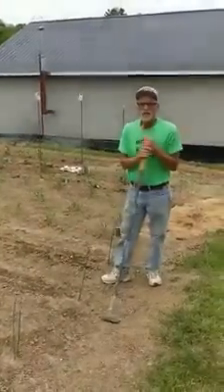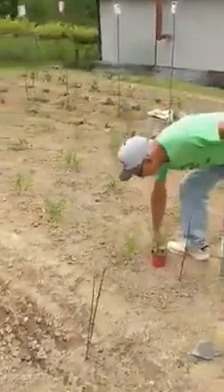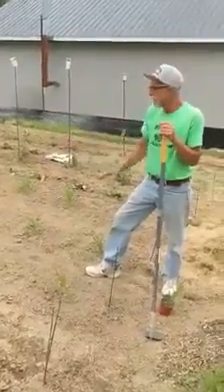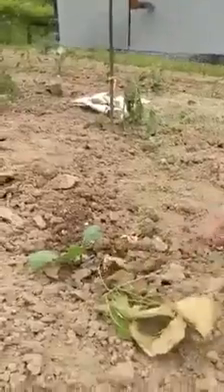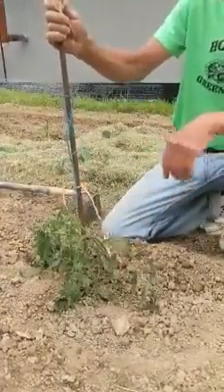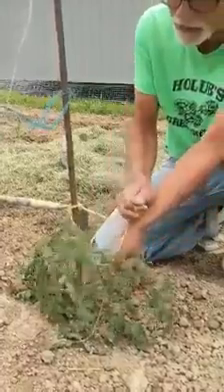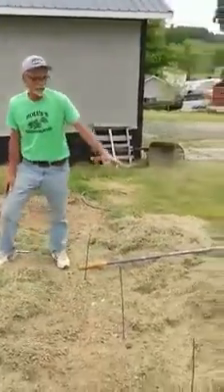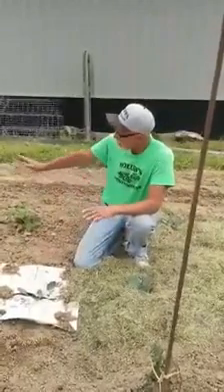12 Gardening tips & tricks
Fred Talks Gardening Tips & Tricks! From Keeping Birds Away To Keeping Weeds At Bay